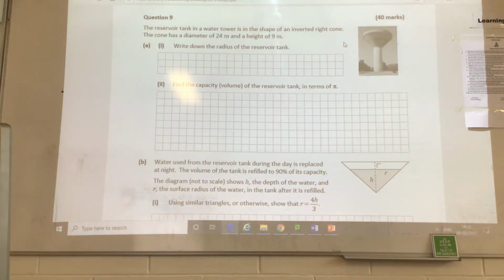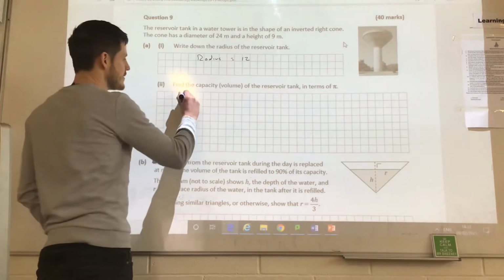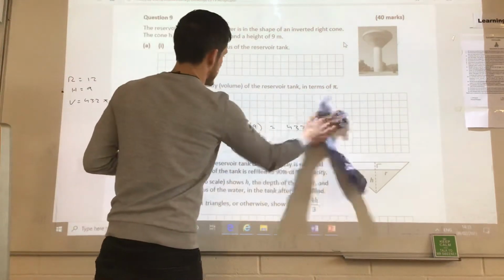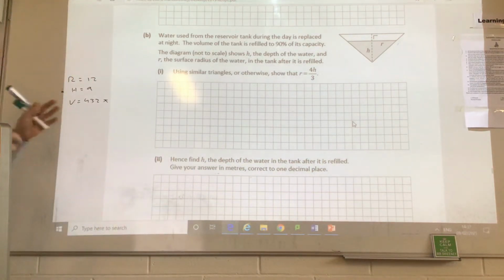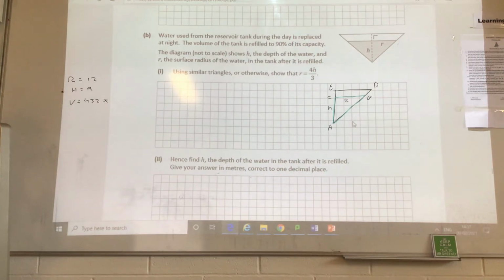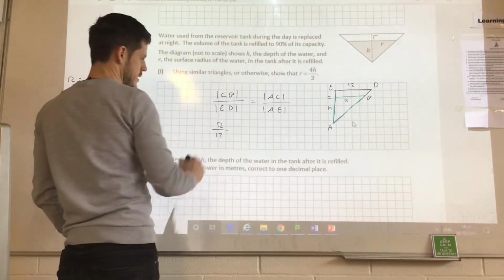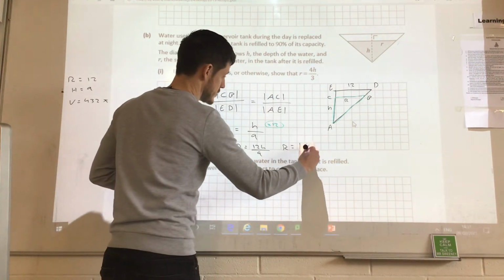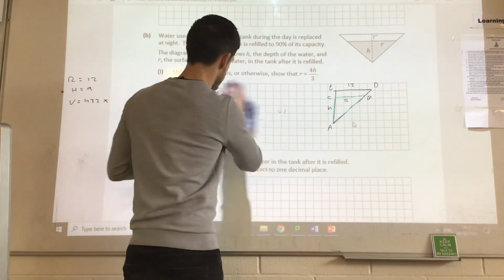Mock 2019 Q9 volume